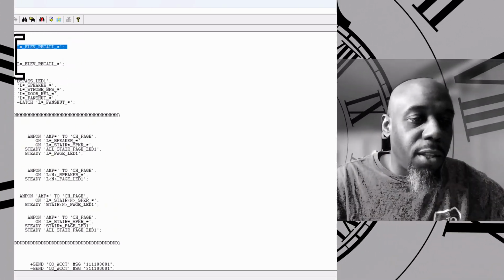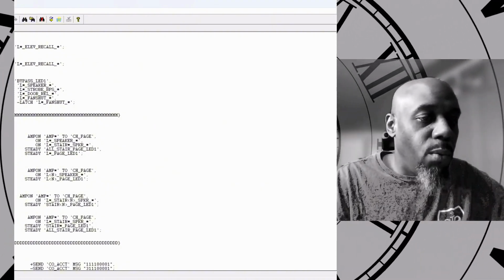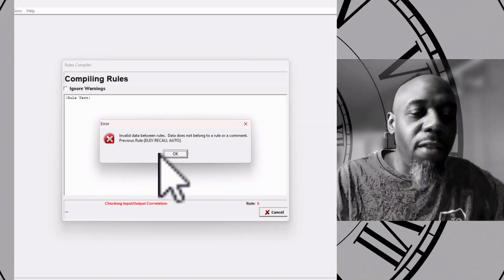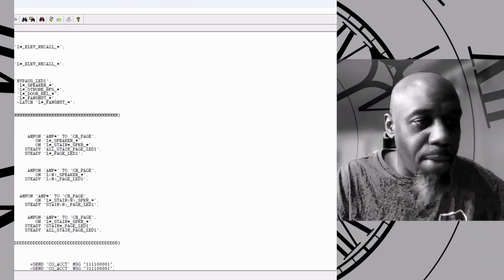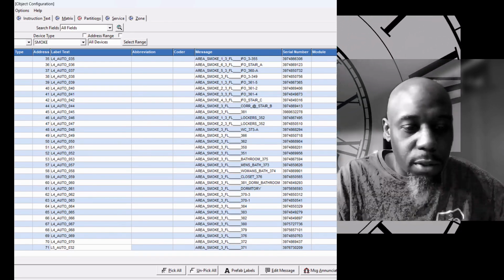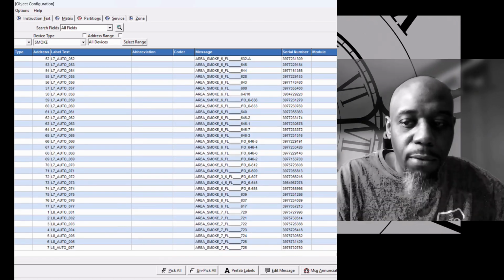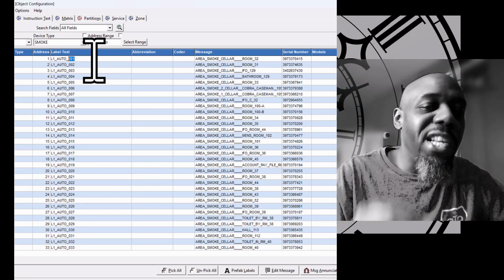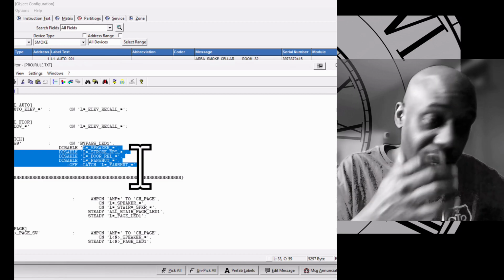Master EST Fire Alarm Programming in Minutes!